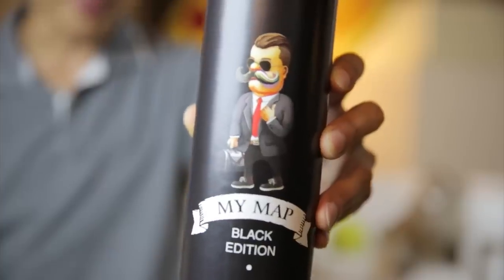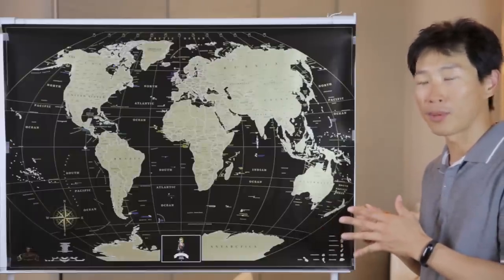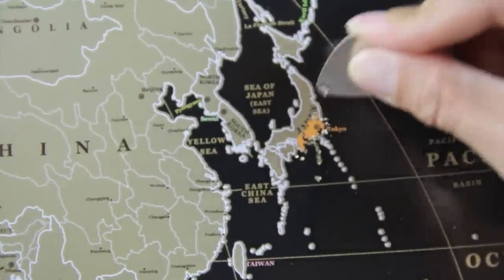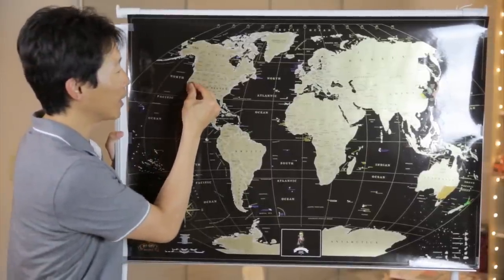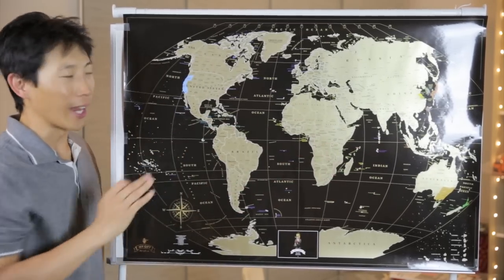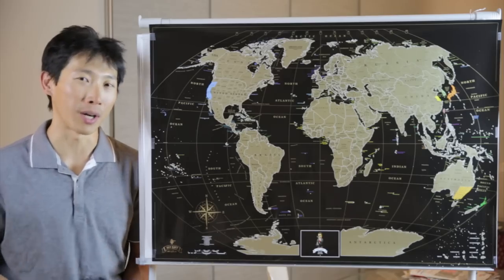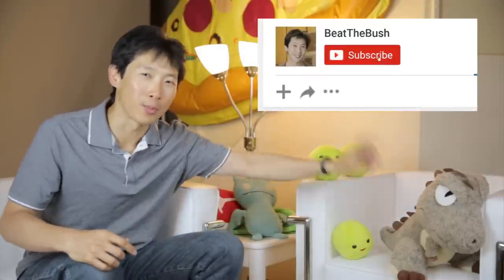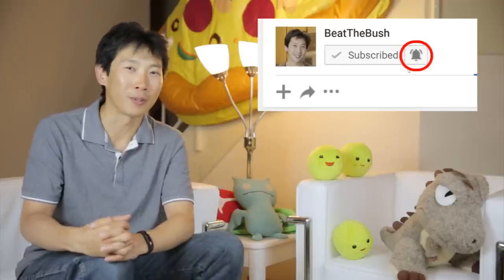Who is BeatTheBush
Who is BeatTheBush. Let me summarize all the information I have given in much of my previous video. Never have I condensed it in one single video so that any new subscriber can get a quick run down on who I am.

MyMap Scratch Off World Map